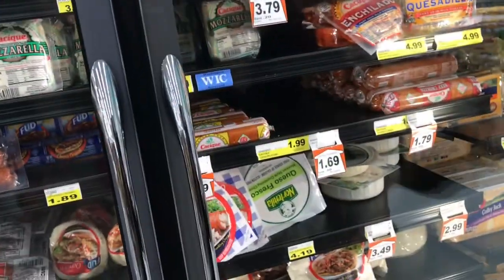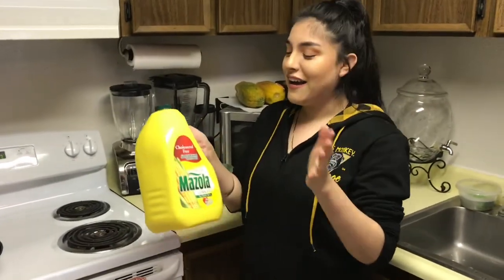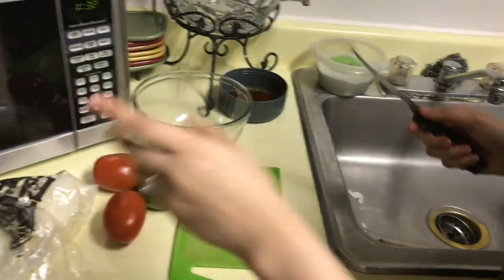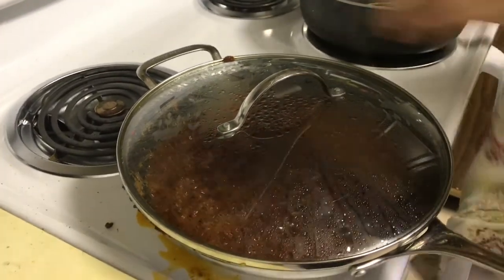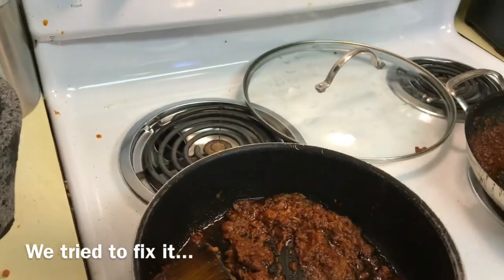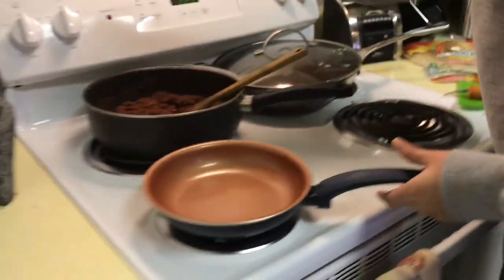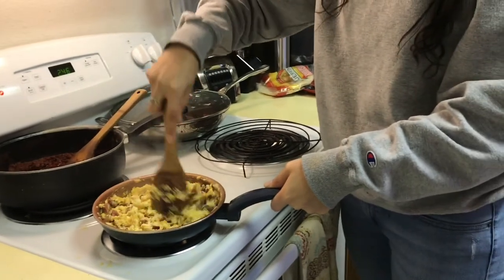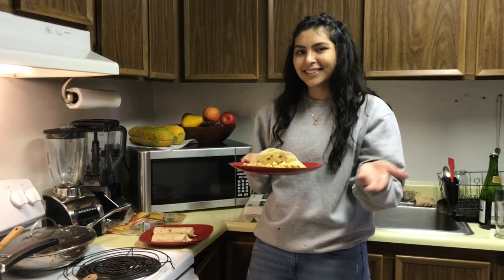Cook With Us!!! (fail/Part 1)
This is our first cooking video didn't go as planned but hope you guys enjoyed!!! There is a part two so have a look out for that and Thank you for all the support. Love You Guys!